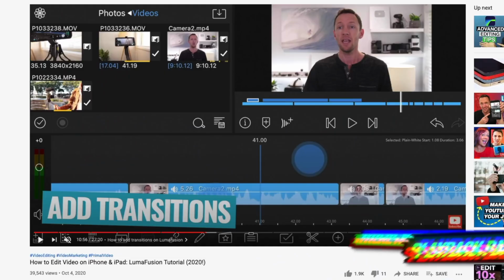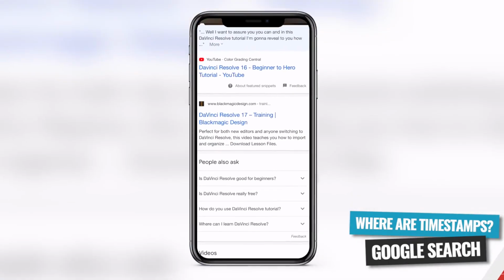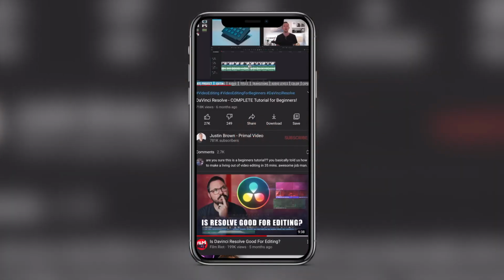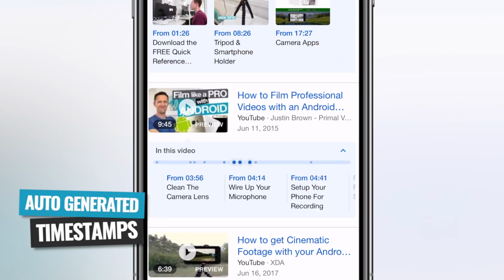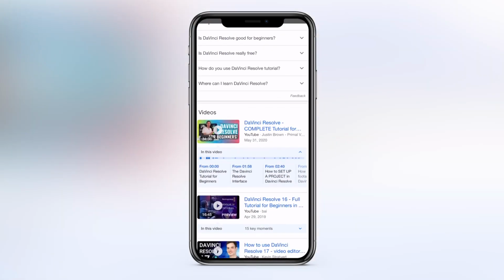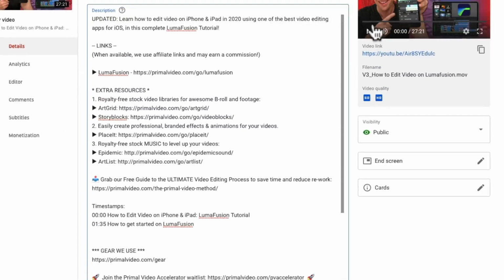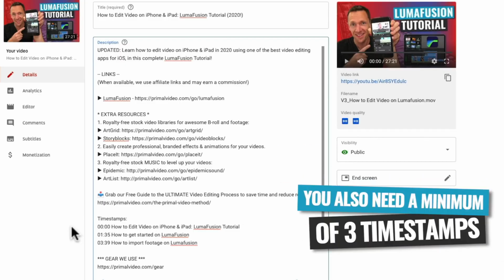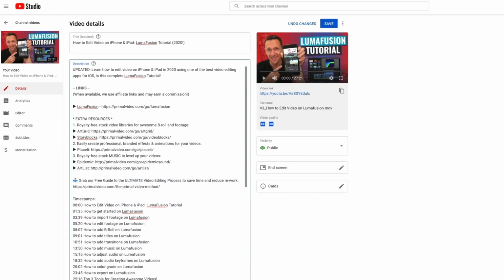How to Add YouTube Timestamp Links